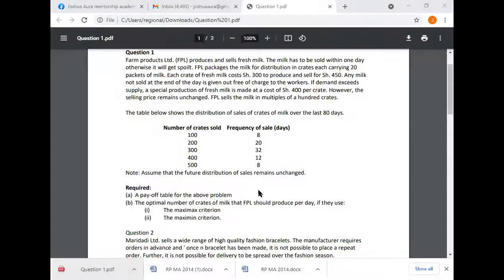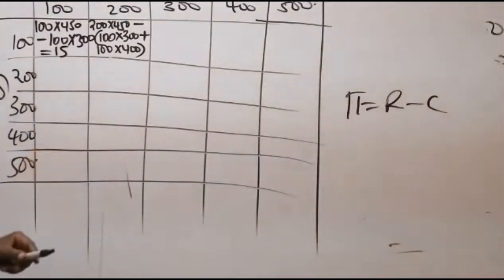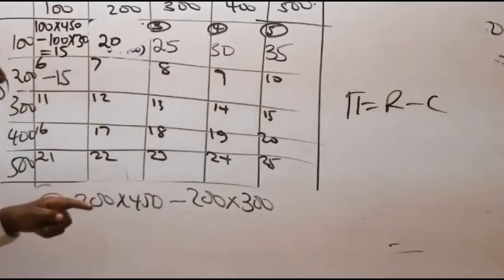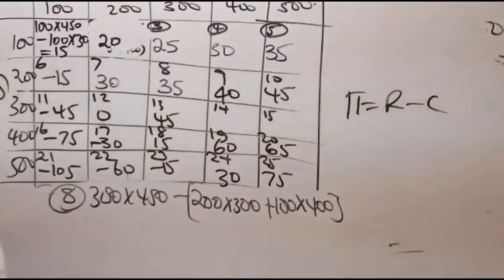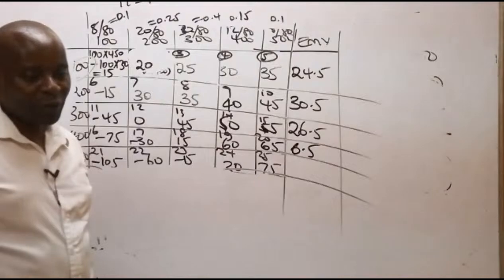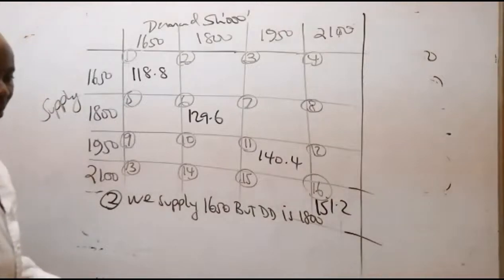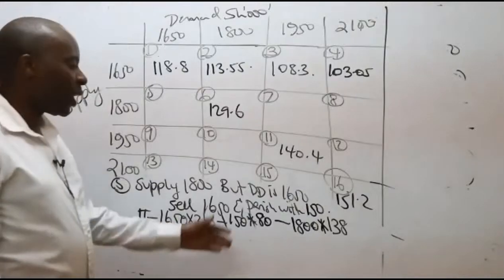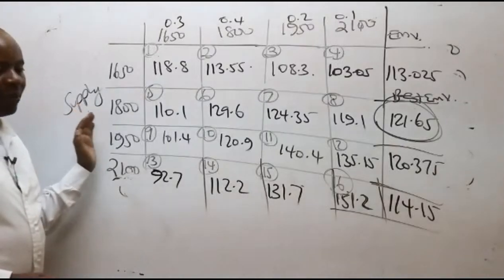Quantitative Analysis-Decision Theory/Payoff Table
SUPA BLOCKS REVISION MONDAY
Enroll in our Block revision classes for CPA, ATD, and BDA _Get access to 'Super 12' revision videos, comprehensive mock questions and answers.
📌_Ksh 2000 per subject..CPA/ATD or CIFA/CS (You will be added to normal Classes)
📌BDA at Ksh.3000 for the remaining part of the semester.
💫12 Super Revision video at Ksh.1000 per package_ .(Foundation to Advanced level)BDA Ksh.2000 per package
Payment Details:
Paybill: 6242839
AC: Your subject(s) (e.g., Rev.FR,FM, BDA e.t.c)